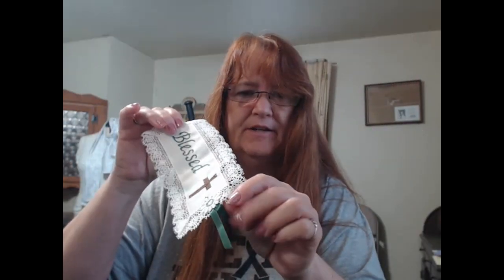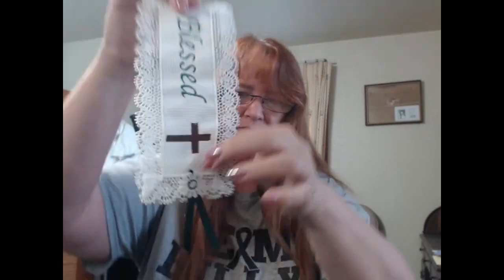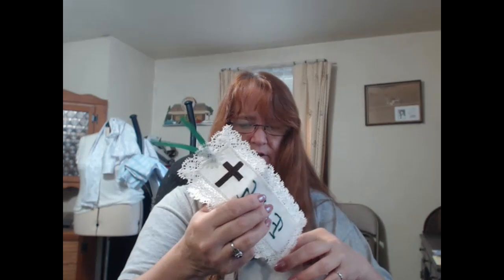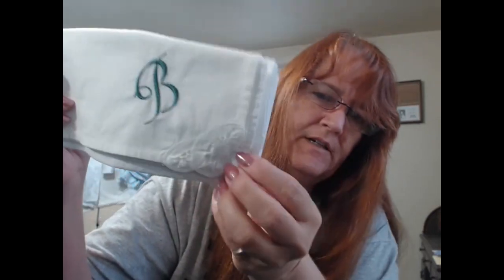SFF Take 2 - 42 quilt blocks